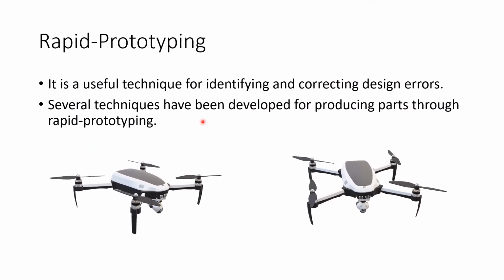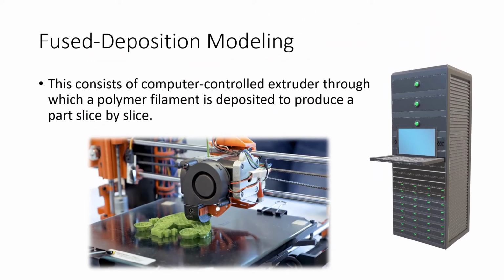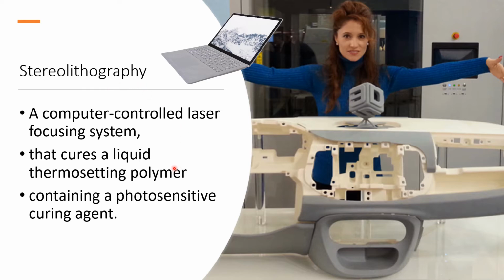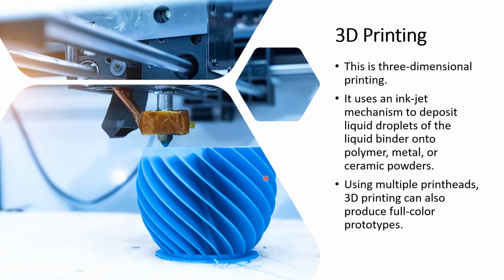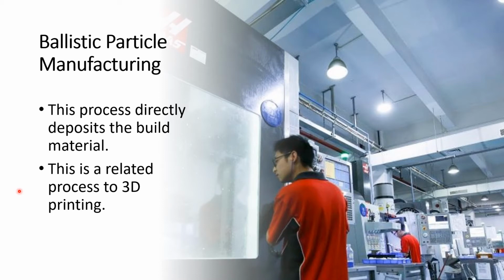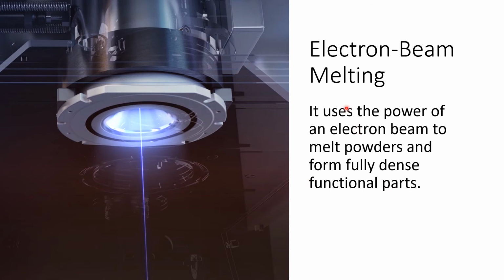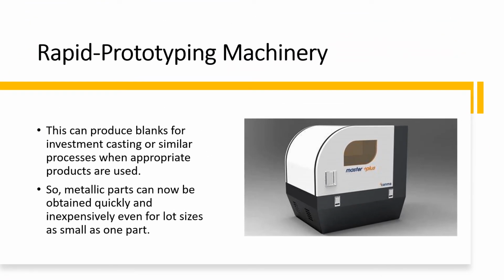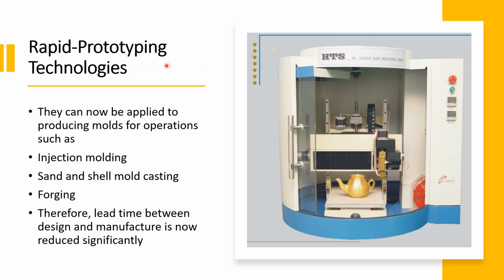Rapid prototyping Processes and Operations - Keynote Lecture 13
INDT 4263 Manufacturing Technology and Processes - Keynote Lecture 13